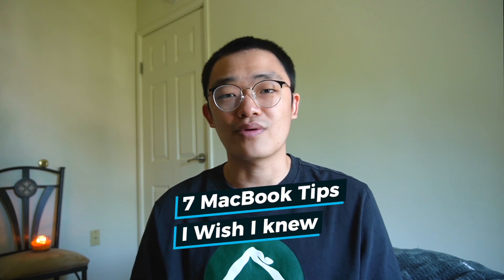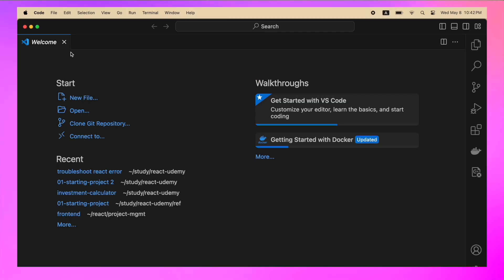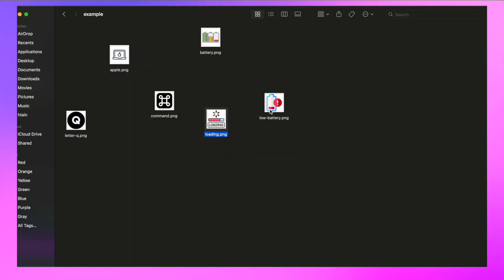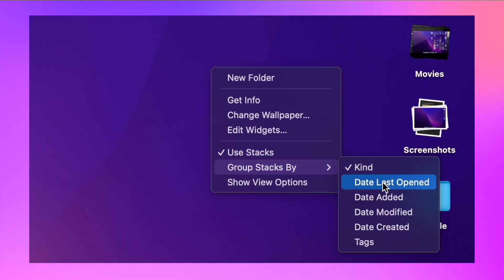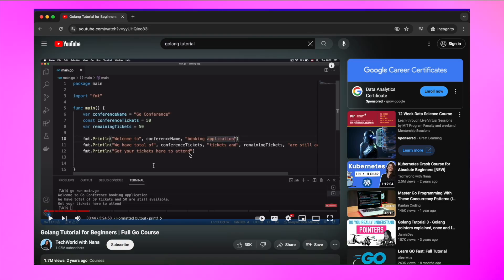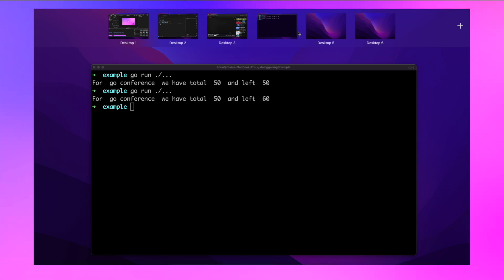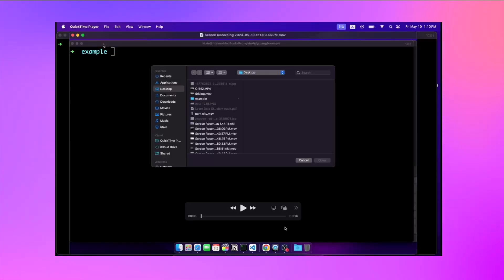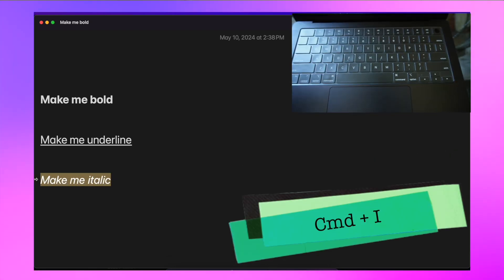7 Mac Tips & Tricks For Beginners - Maximize Your Mac Experience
Discover how to unleash the full capabilities of your Mac with these 7 must-know tips! 💻✨

Whether you're a Mac pro or just starting out, this video shares insights to boost your productivity and efficiency. From handy keyboard shortcuts to organizing your Mac, we've got you covered. Don't miss out on these invaluable tricks to simplify your workflow and elevate your daily computing experience. Tune in now and elevate your Mac skills to new heights!

Timestamps:
00:00​ Intro
00:22 1
01:03 2
01:31 3
02:16 4
02:40 5
03:29 6
04:06 7